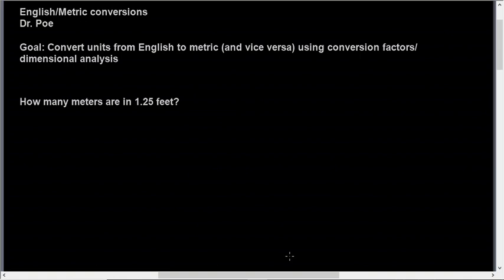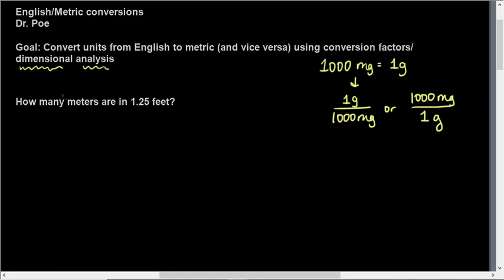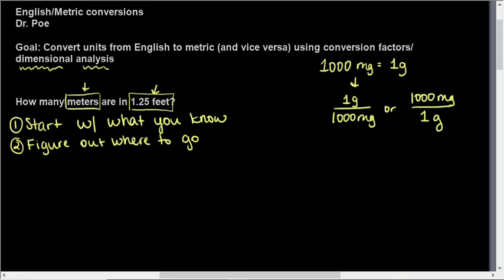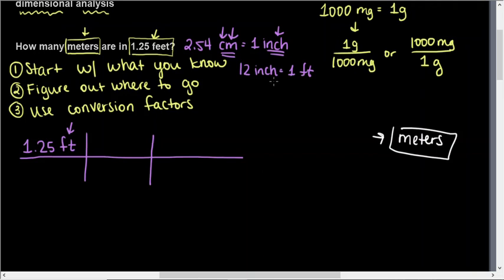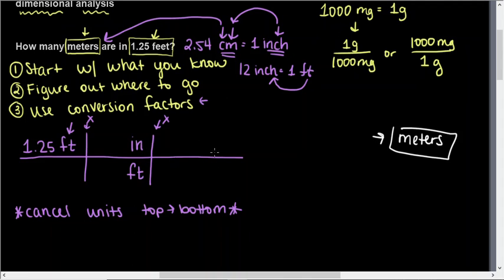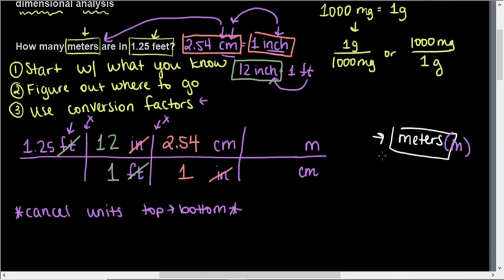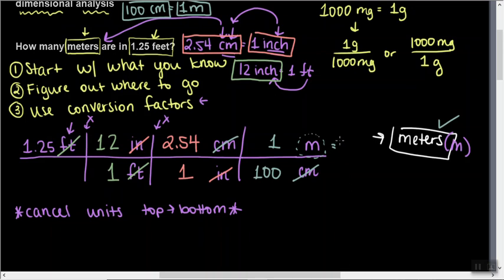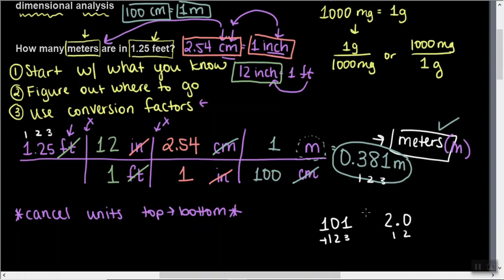Unit 01 English to Metric conversions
Convert units from English to Metric using conversion factors; this concept also works for Metric to English and dimensional analysis